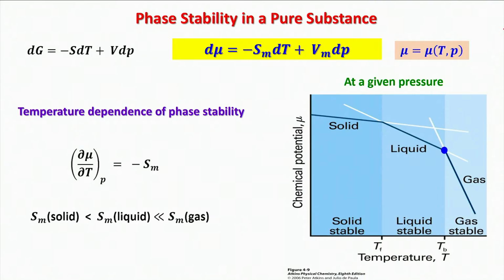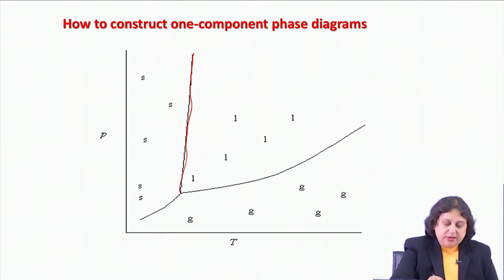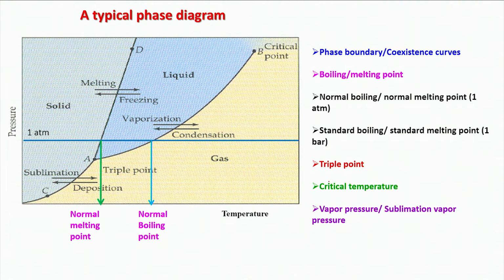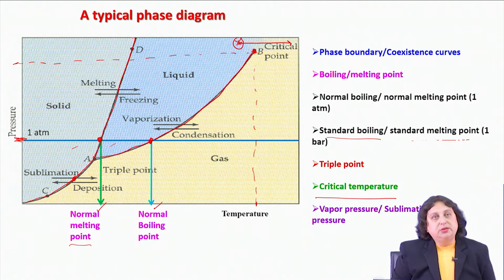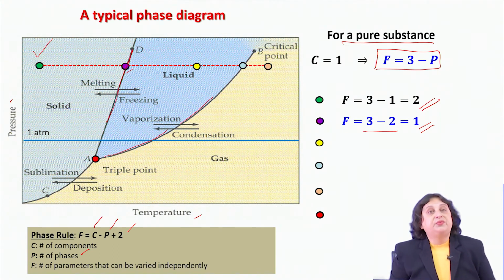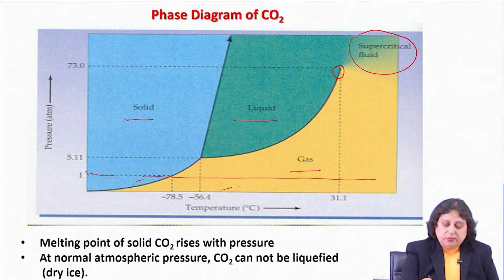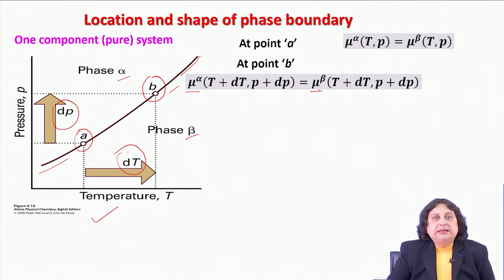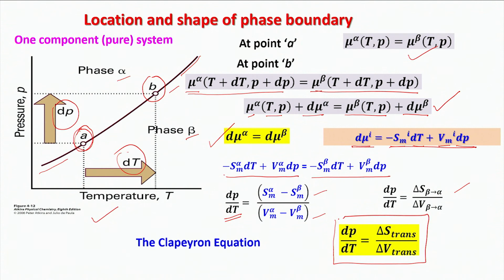Phase Equilibrium (Part - lll)